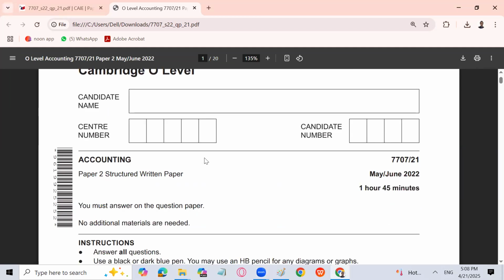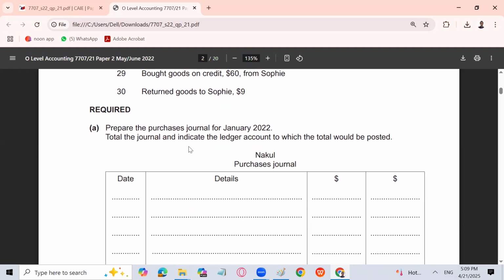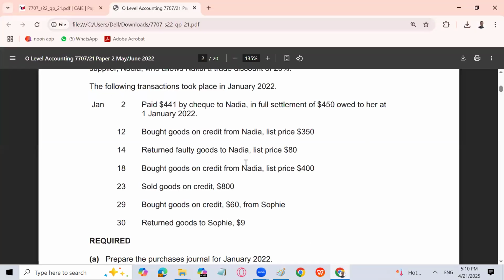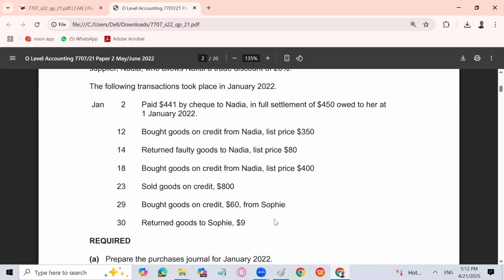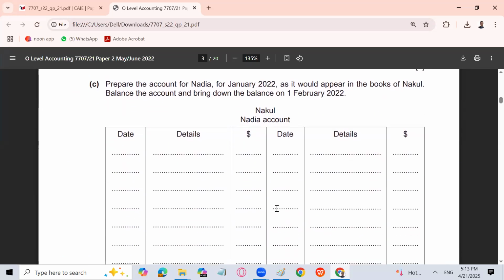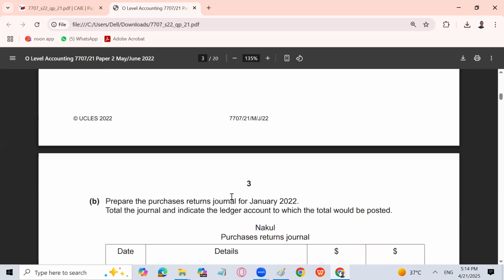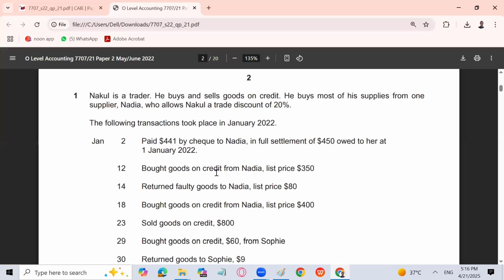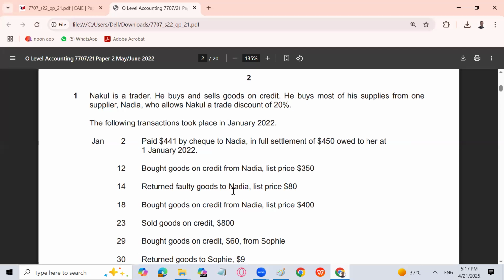O- Level- Accounting- Prime- Entry-Lecture-6- MJ- 22- 21